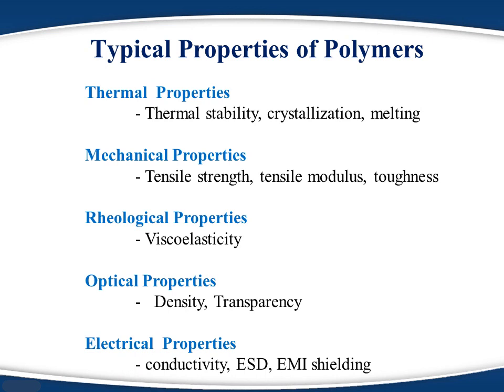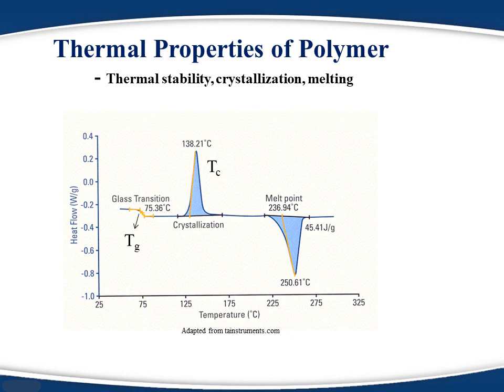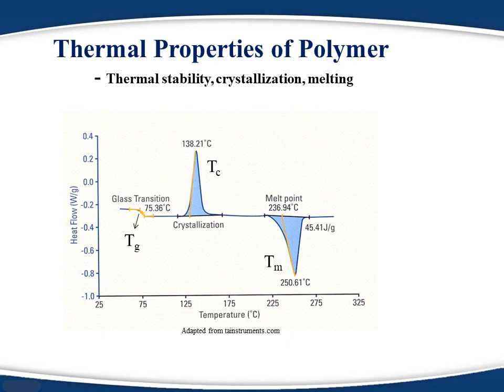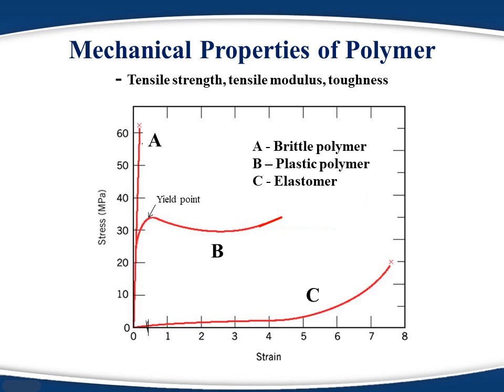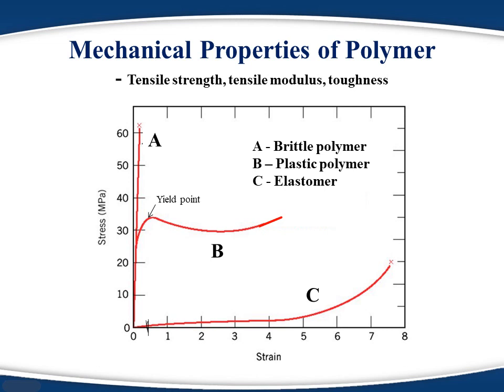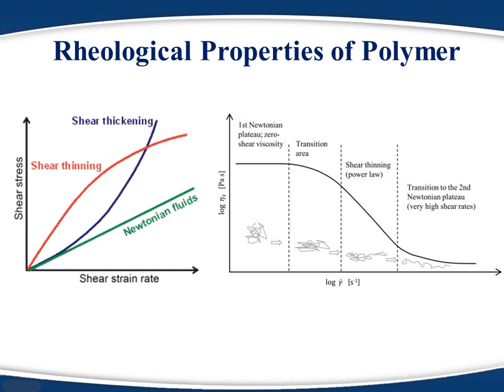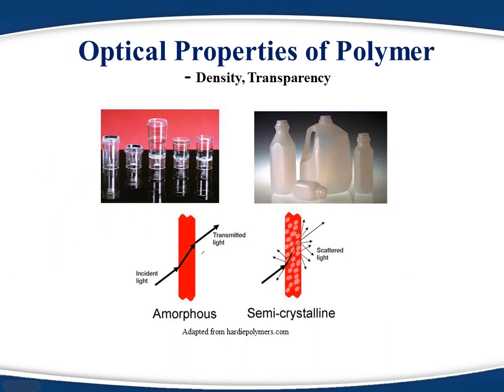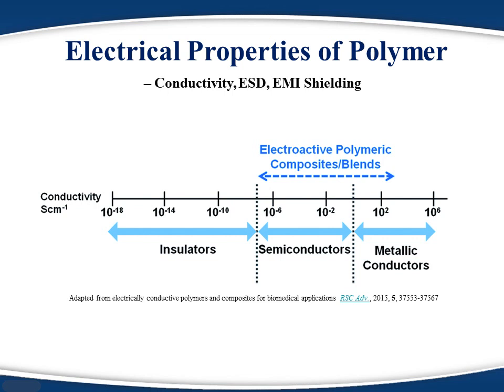Polymer Properties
Learn about typical properties of polymers. In this video thermal, mechanical, rheological, optical and electrical properties of polymers are discussed.  This video will provide basic guideline for polymer selection for specific end application and also processing conditions to modify polymer properties.

Recommended Books
Textbook of polymer science by Billmeyer
Principles of Polymerization by George Odian